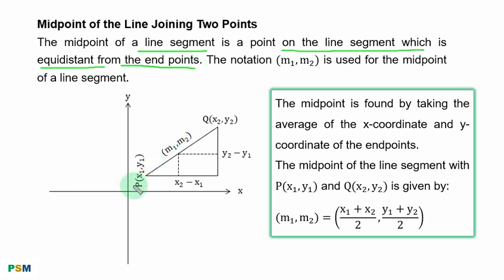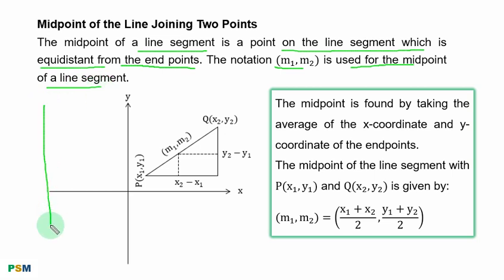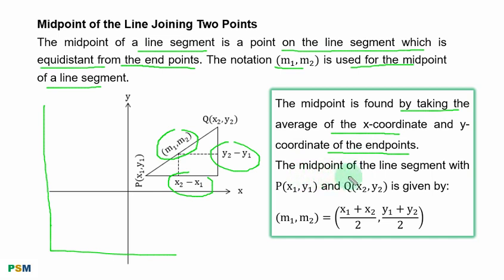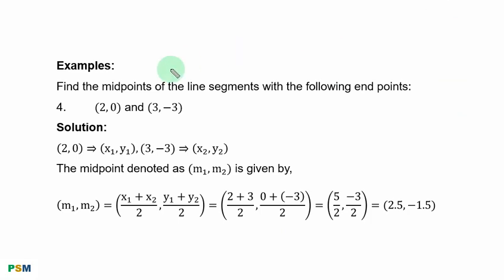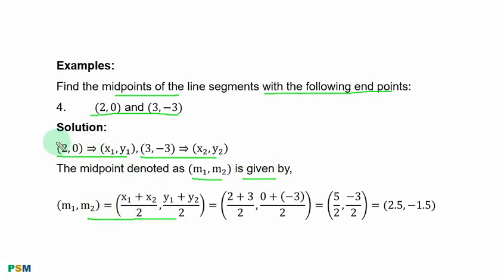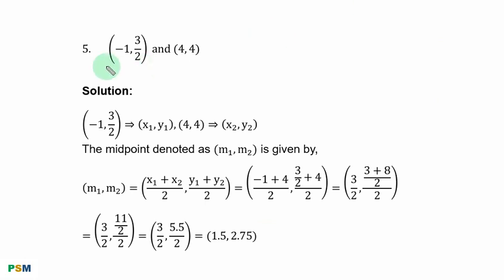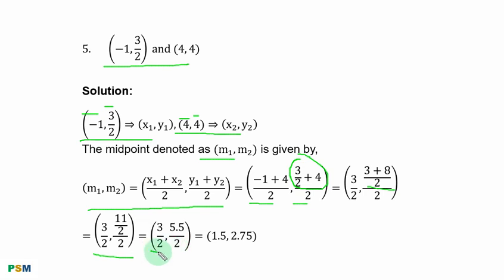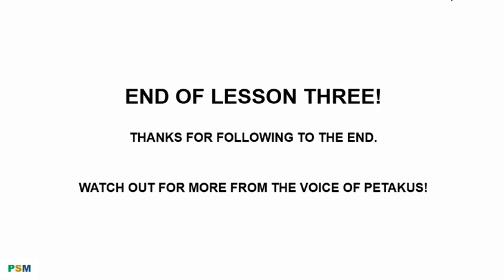CS | Midpoint of a Line segment - Lesson 3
Midpoints of a line
Equations of a straight line.